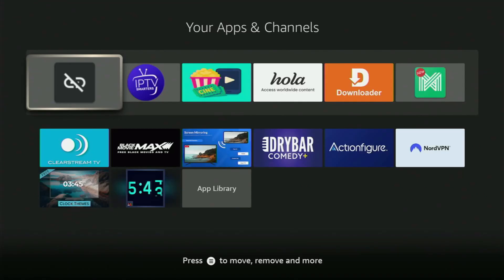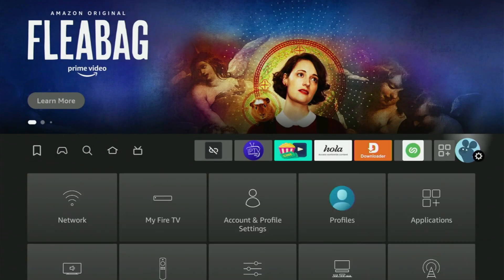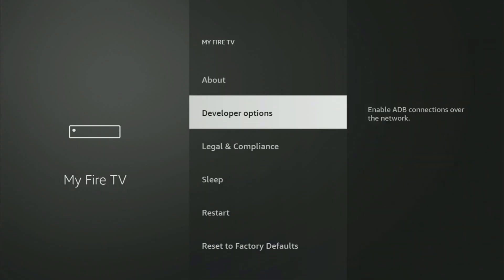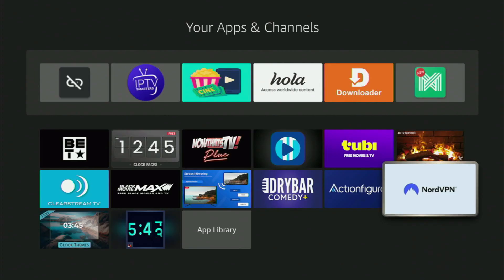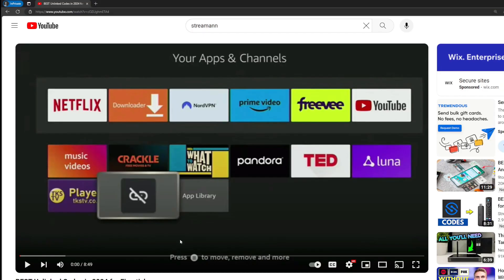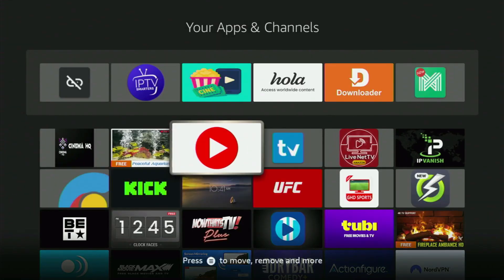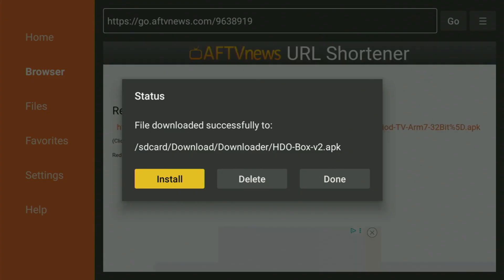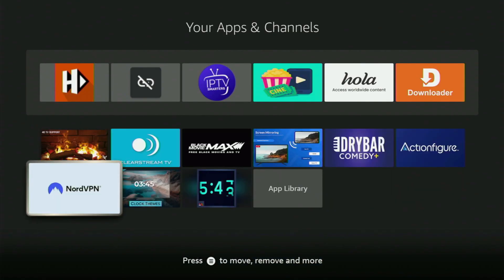How to Download HDO Box App on Amazon Firestick (in 2025)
Full guide on how to download and install HDOBox on a Firestick. Follow the video to get Hdo Box app on any Amazon Firestick device.